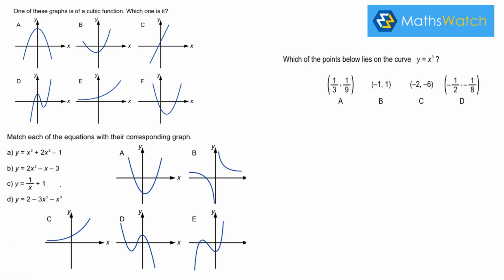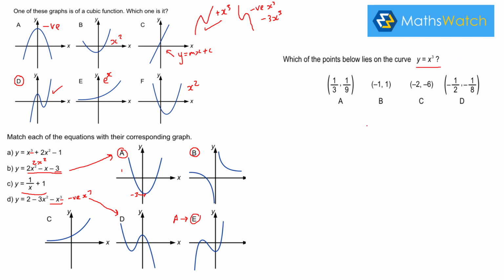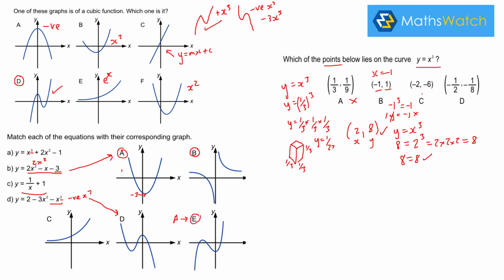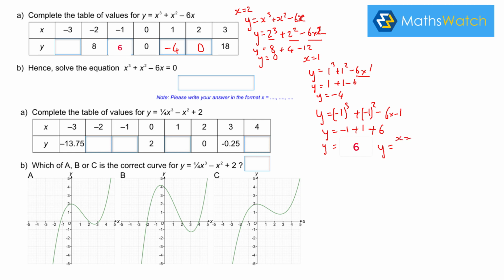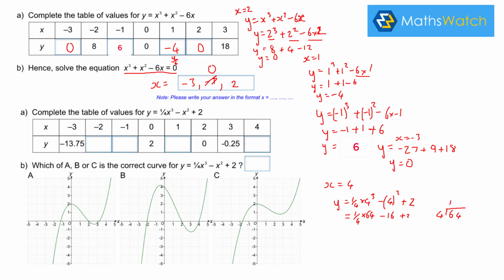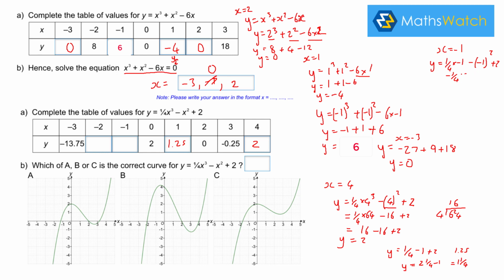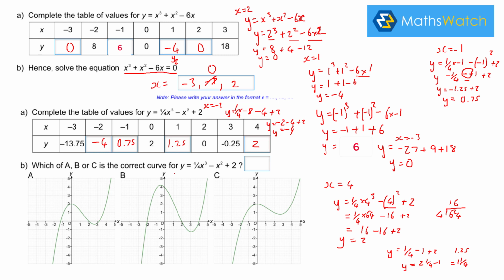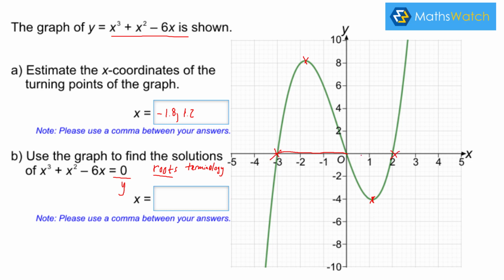Mathswatch cubics graphs walkthrough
Questions on cubic graphs that covers recognising and finding solutions.